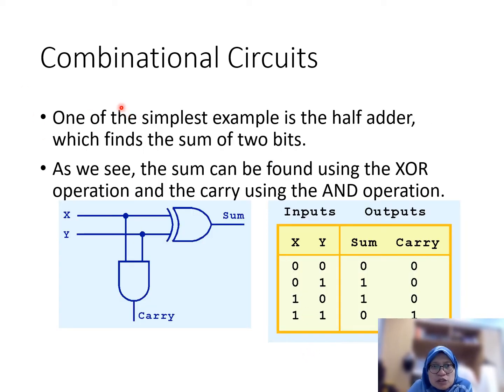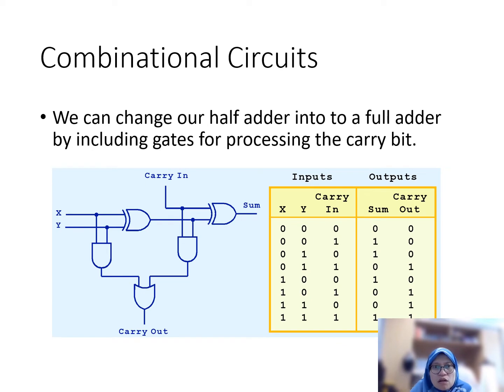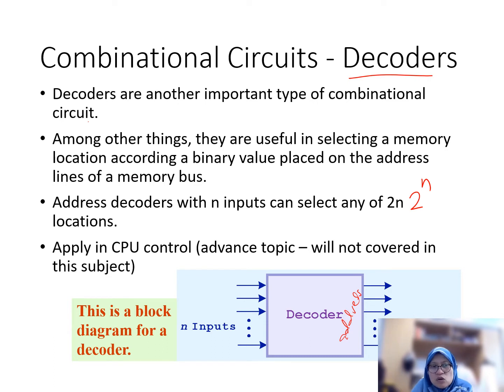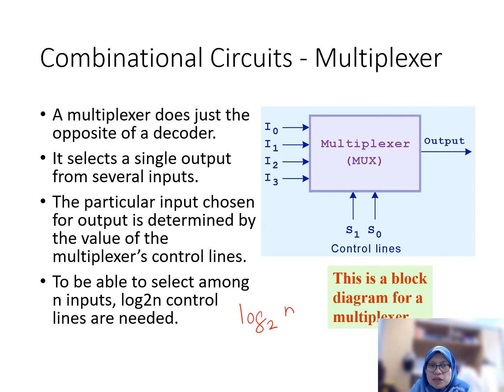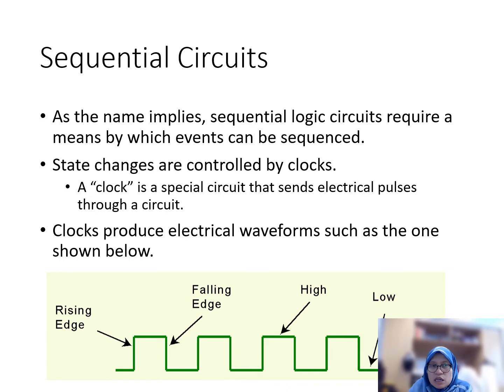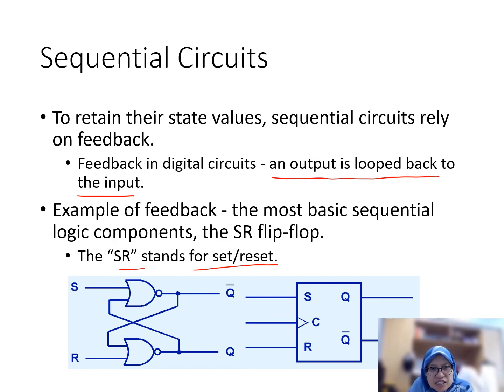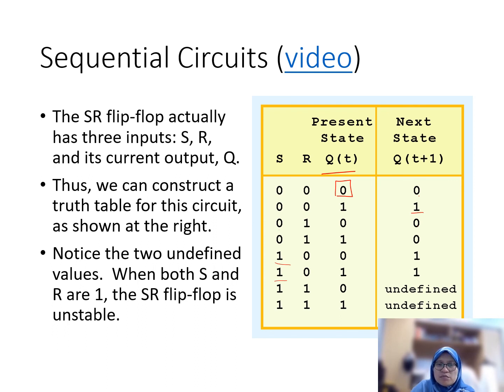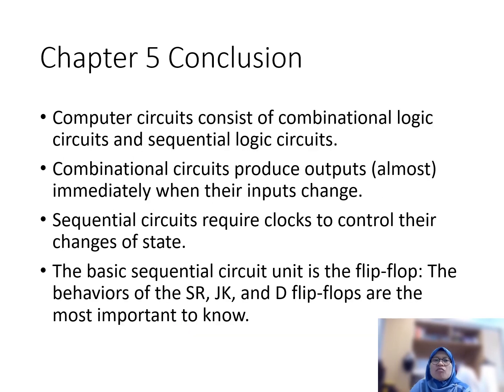Chapter 5 Boolean Algebra and Digital Logic - Combinational and Sequential Logic